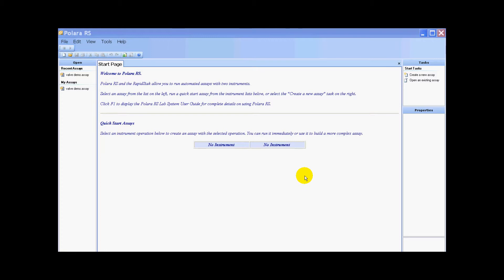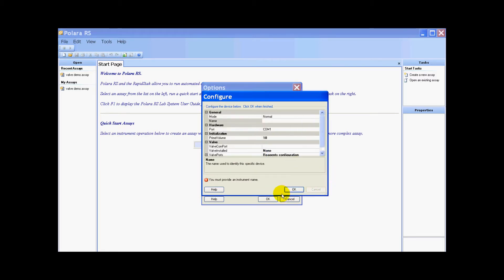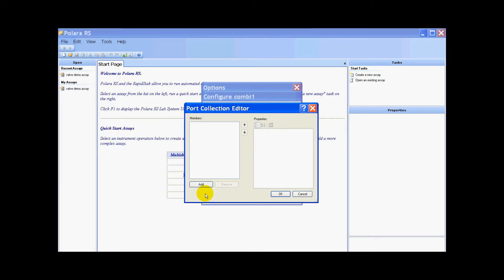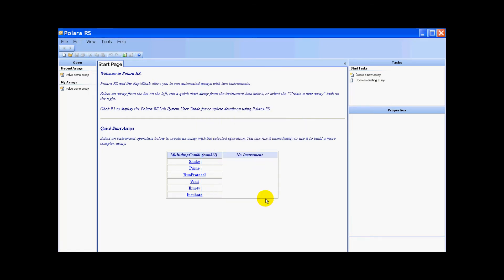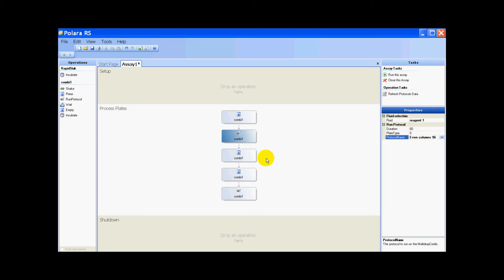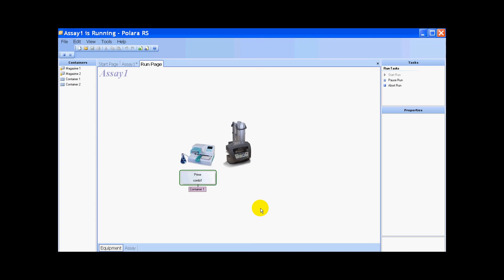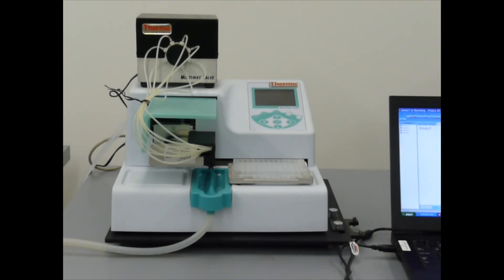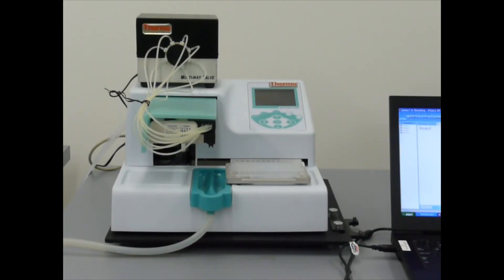Multidrop Combi & Multi-reagent Valve stand alone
This video illustrates the control of a Multidrop Combi with
multi-reagent valve via Polara RS software. no Mover is required.